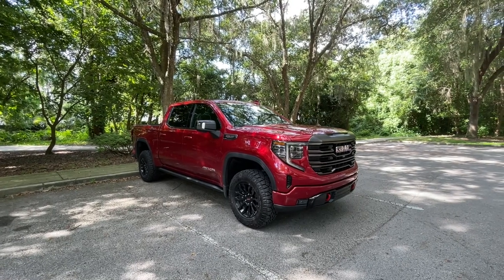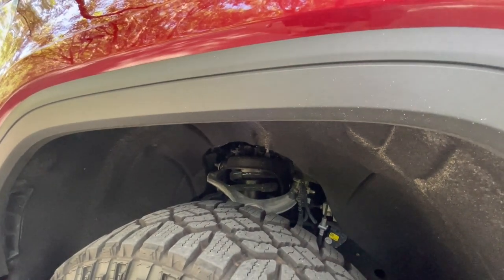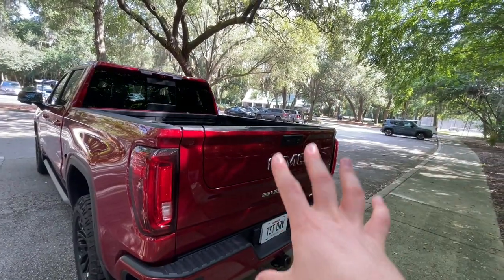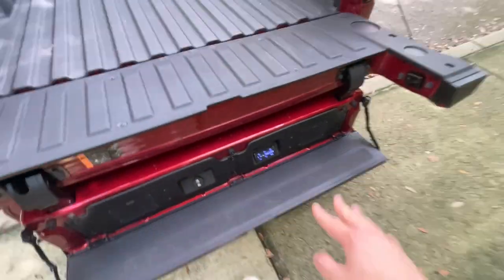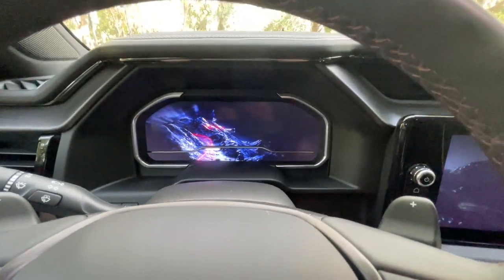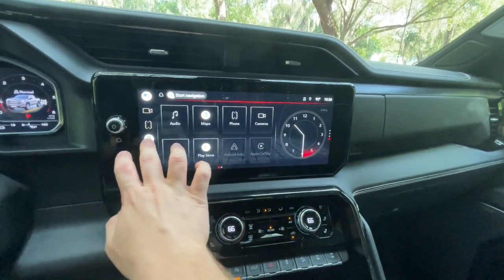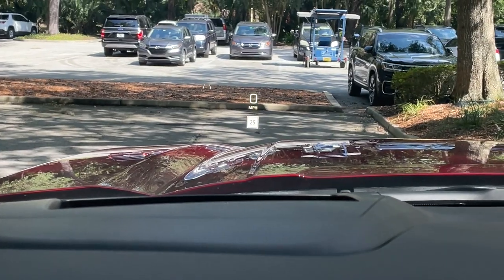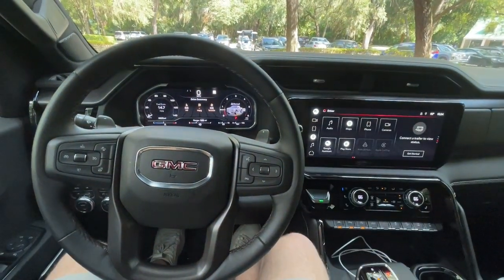2022 GMC Sierra 1500 AT4X - Full Walkaround & Deep Dive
The GMC Sierra 1500 pickup truck gets an extensive facelift for the 2022 model year, including a new trim level called the AT4X. It sits above the AT4, adding more luxury features like massage seats. With some new Android-powered tech in the dash, this looks like the best GMC truck yet.